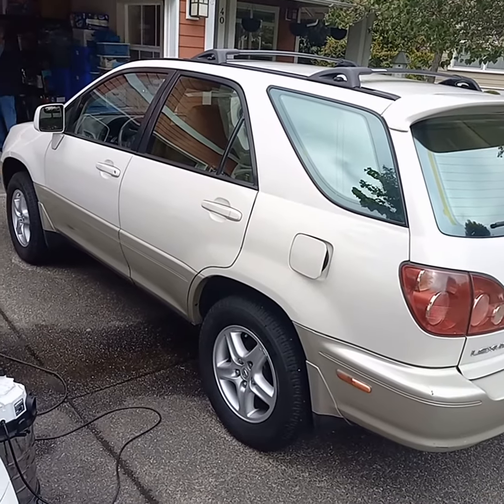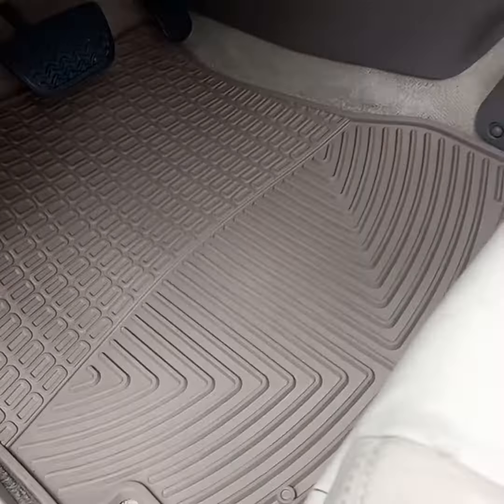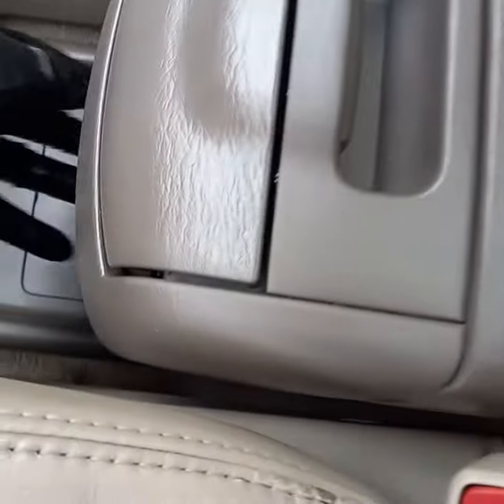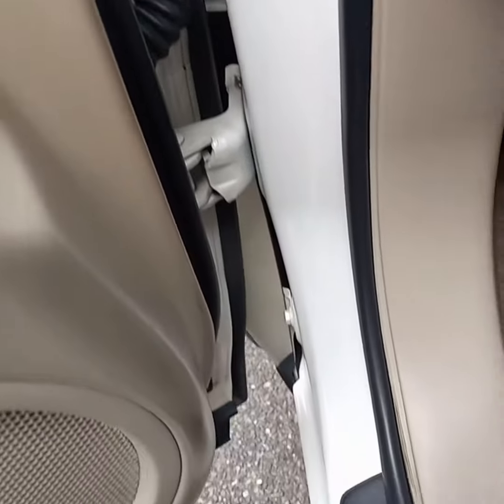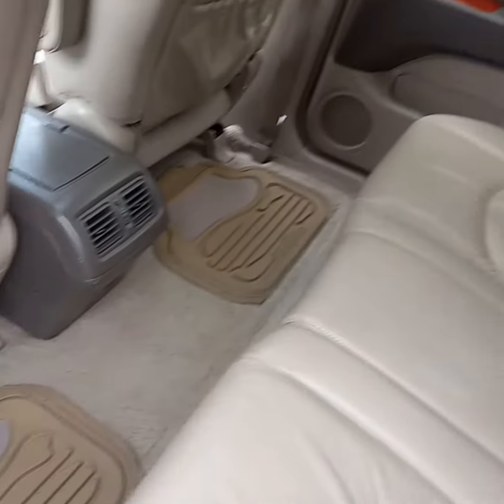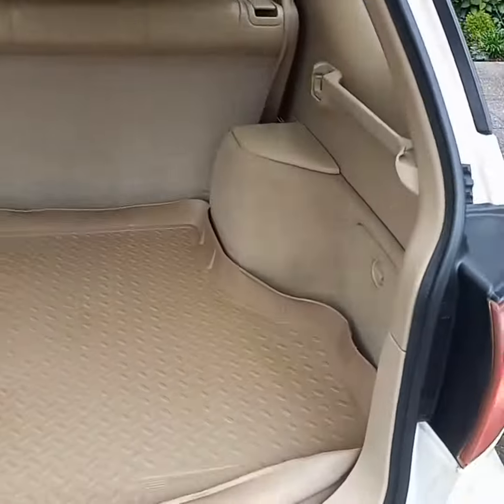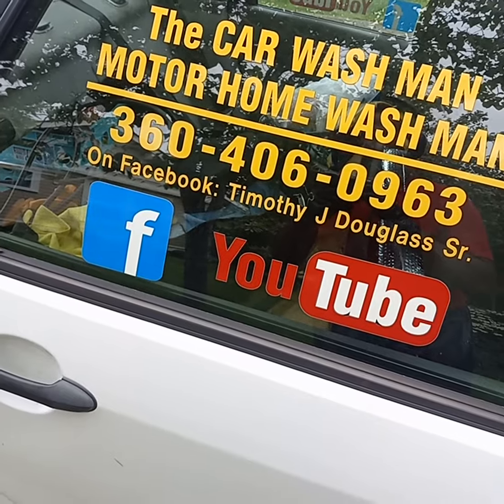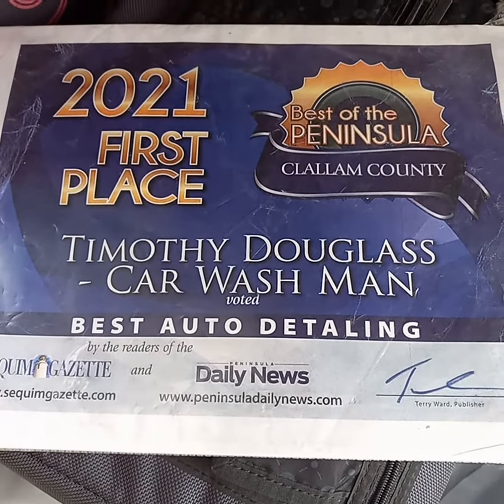Port Angeles-Sequim WA Mobile Detailing Service - The CAR / MOTOR HOME WASH MAN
SHARE THIS SERVICE WITH A FRIEND
A Great Gift.

AND

Trunk Vacuumed

Carpet and Seat Shampoos 29. and up.

,,,,,,,,,,,,,,,,,,,,,,,,,,,,,,,,,,,,,,,,,,,,,,,,,Cars 150.

99. And Up
,,,,,,,,,,,,,,,,,,,,,,,,,,,,,,,,,5th Wheel and Motorhome Services,,,,,,,,,,,,,,,,,,,,,,,,,,,,,,,,,,

ALSO
House Cleaning- Motor Home/RV Interior Cleaning Services
by